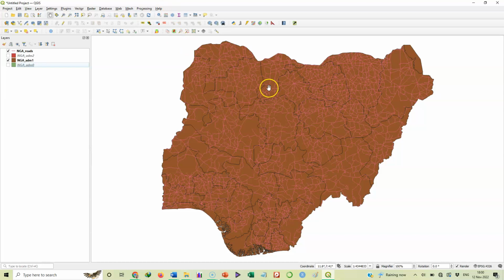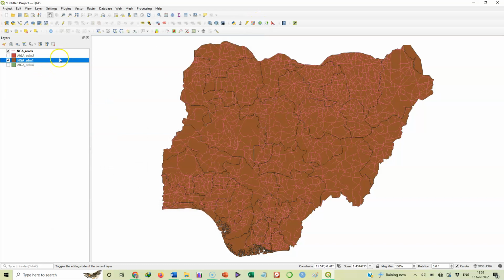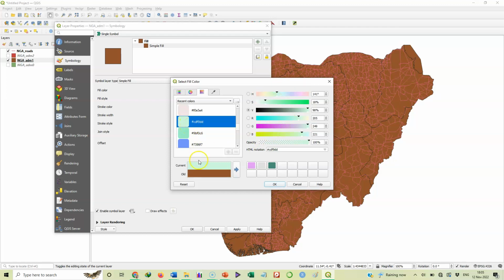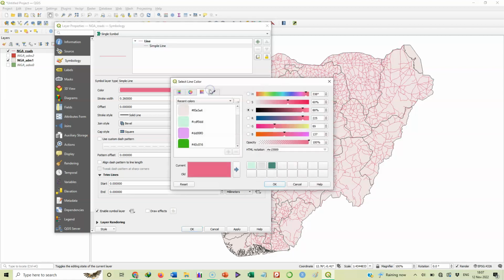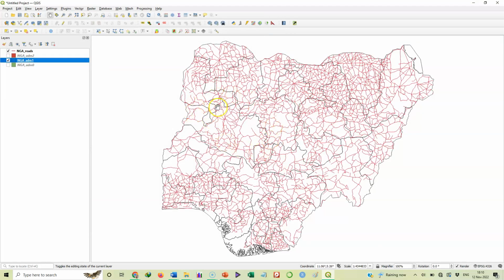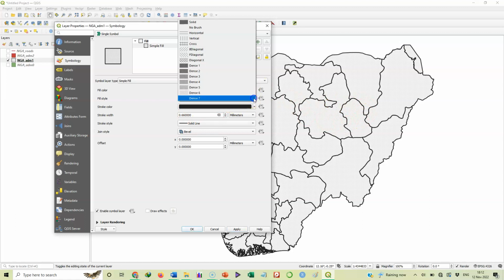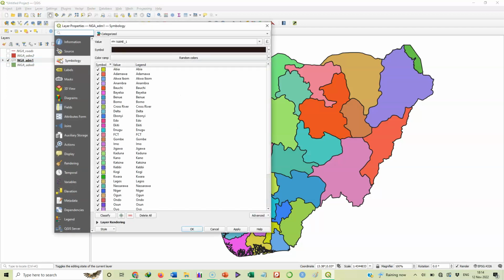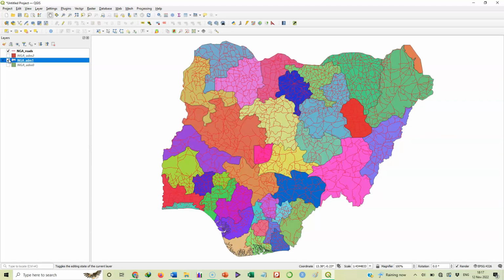4. Creating a simple map with QGIS (Part 2: How to change map colour)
This video shows the procedure for changing the colour of any map you produce in QGIS.